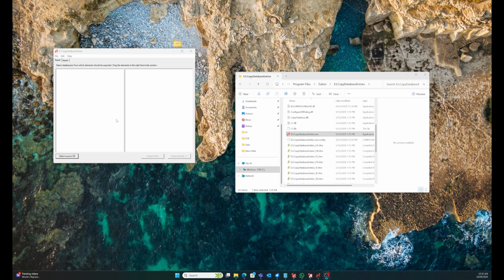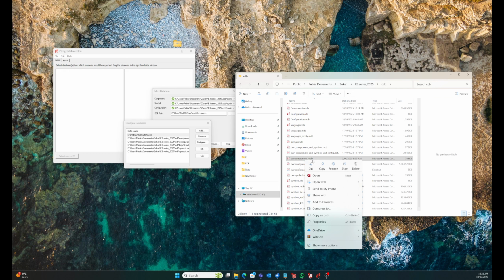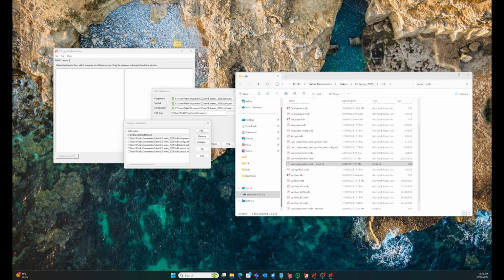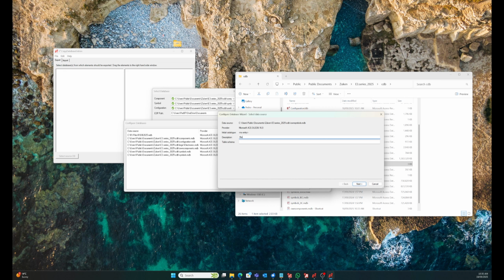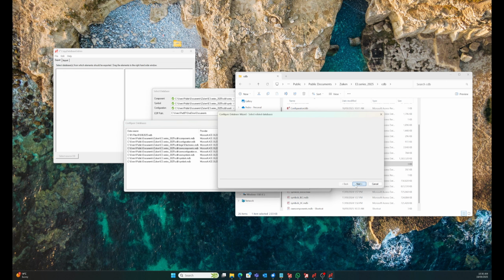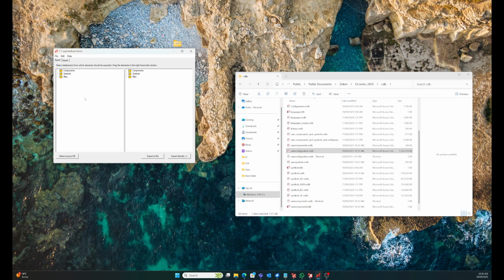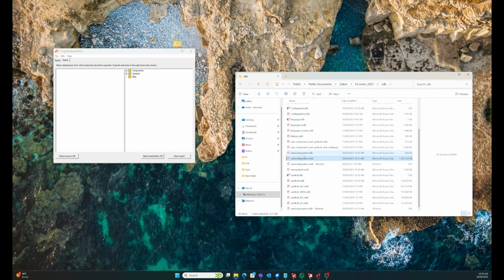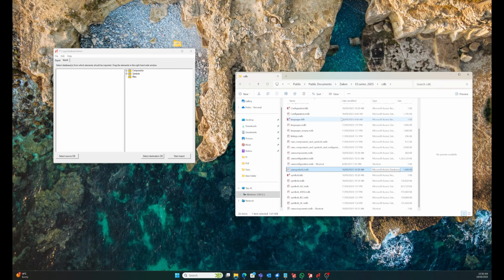Zuken E3. Database copy tool Guide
Quick Instructional on how to use the Zuken E3.Series database copy tool to copy components from one Database to another easily. Also quick steps to configuring a database for use in E3 or the copy tool.